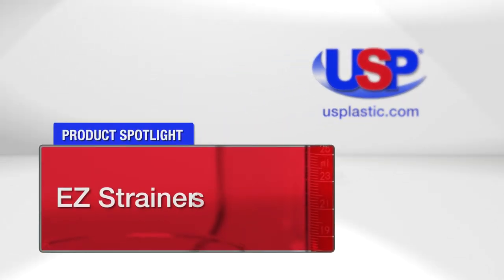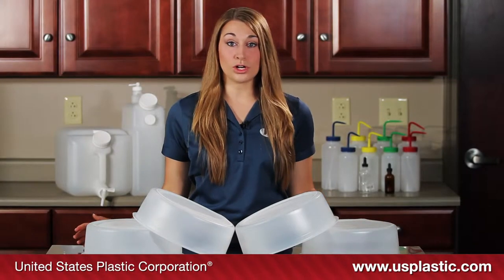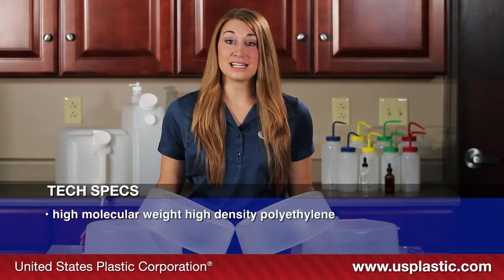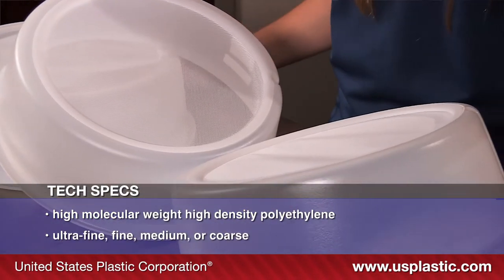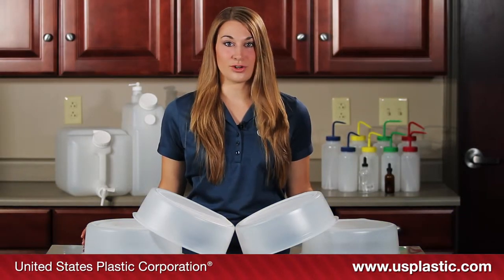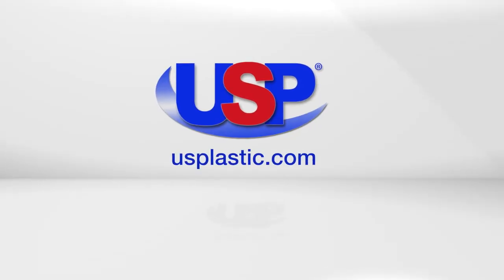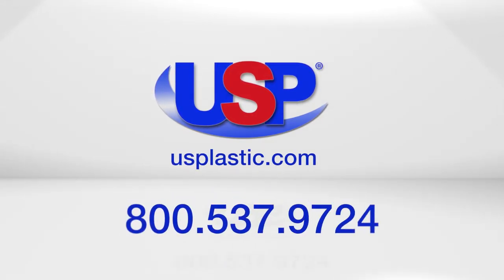EZ-STRAINERS™ | U.S. Plastic Corporation® | Product Spotlight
EZ-Strainers™ are ideal for keeping unwanted particles out or for straining contaminants out of your products. Click “Show More” for further details.

EZ-Strainers™ can be used in metal or plastic pails and drums. EZ-Strainers™ details:
► High molecular weight HDPE
► Center mesh is available in ultra-fine, fine, medium or coarse mesh
► Will also fit plastic drums with a 22" ID
► 5 gallon are 25 mil thick and are made for metal or plastic pails
► 55 gallon are 28 mil thick and are made to fit metal drums